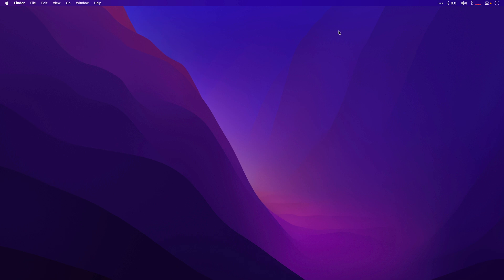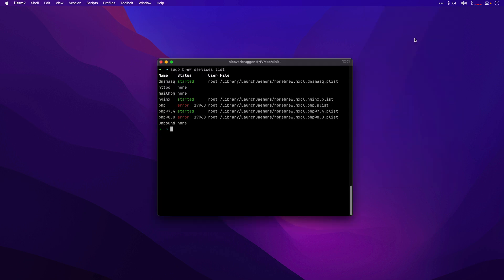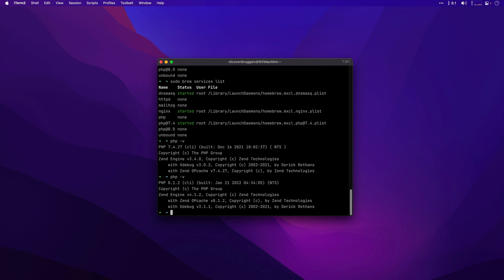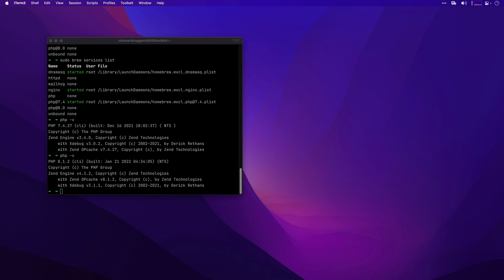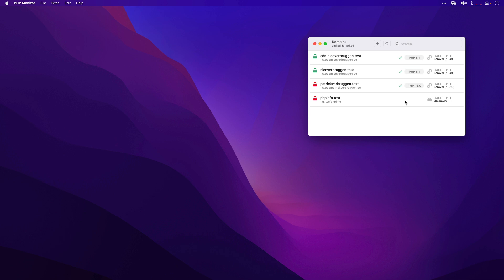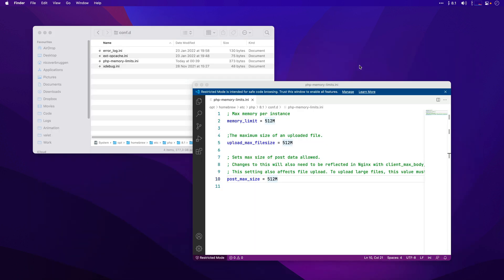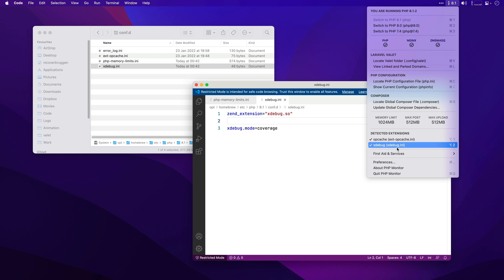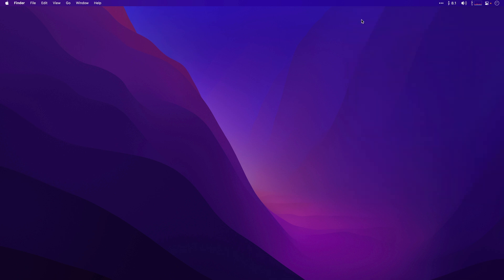PHP Monitor 5.0: New features showcase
In this video I highlight all of the new changes in the free PHP Monitor, a native Mac app to enhance your Laravel Valet experience.

Please note that the "Force Link" functionality I mention in this release has seen a minor update since I recorded this video, and is now called "Fix My Valet".